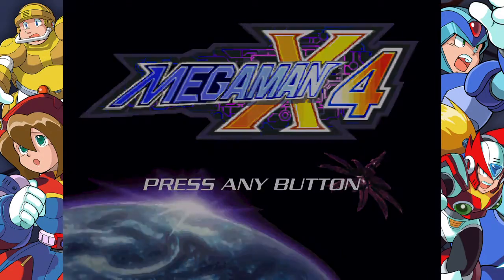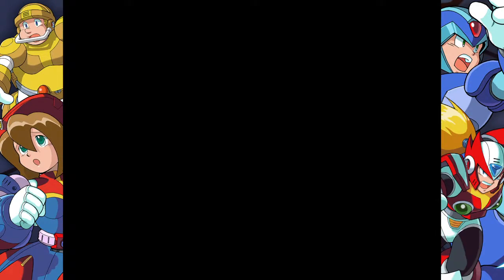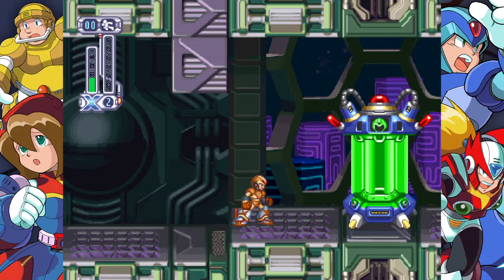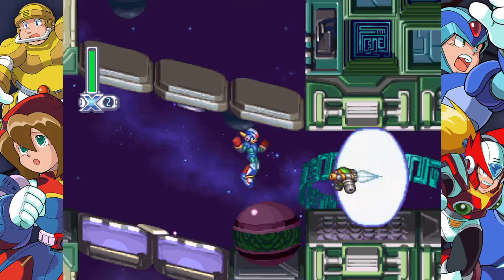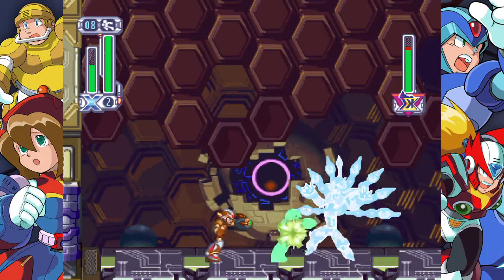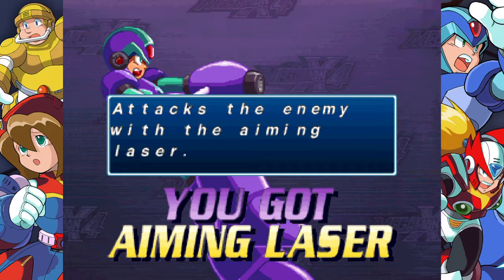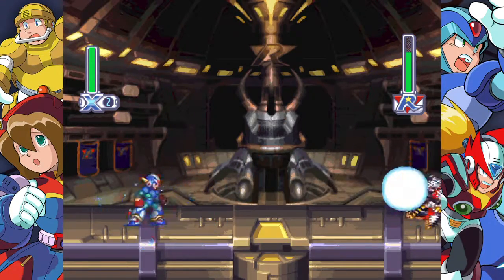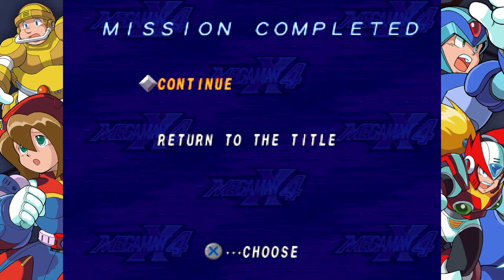Let's Play Megaman X4 (Part 5 Colonel and Cyberspace)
Hello everyone I hope everyone is enjoying the Let's Play so far.